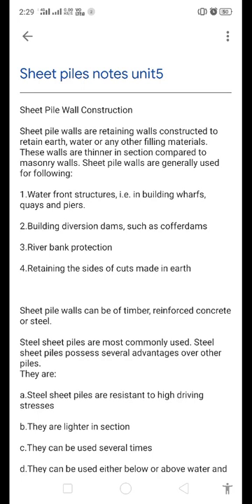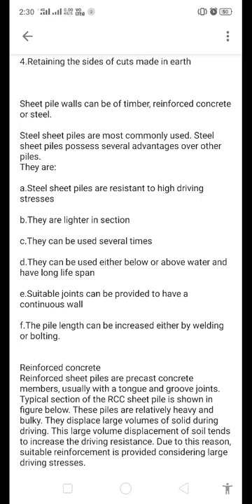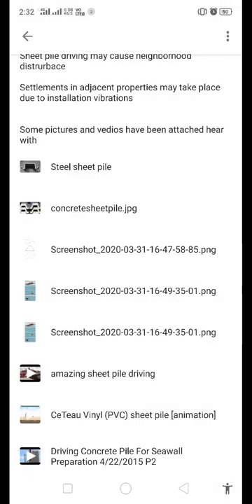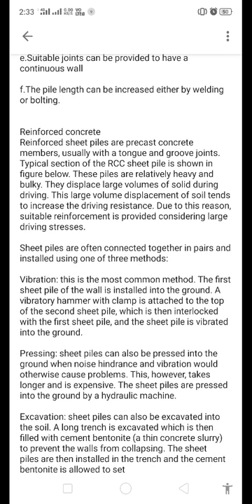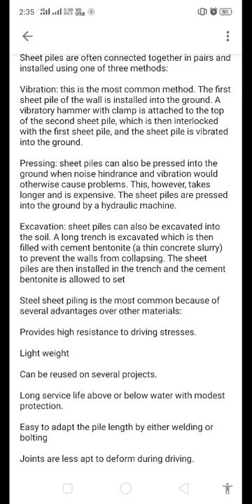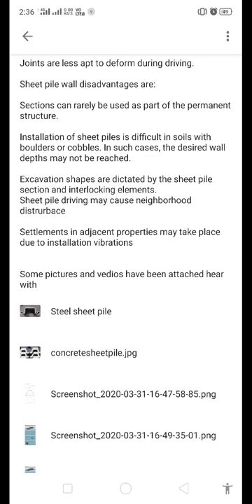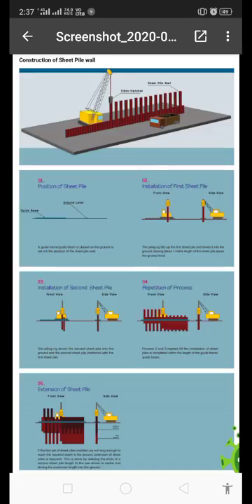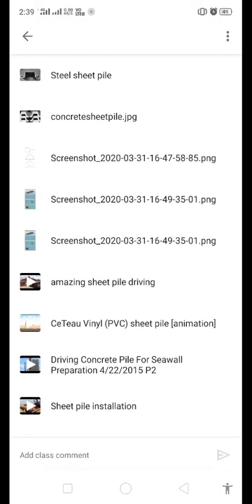Sheet piles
Unit5